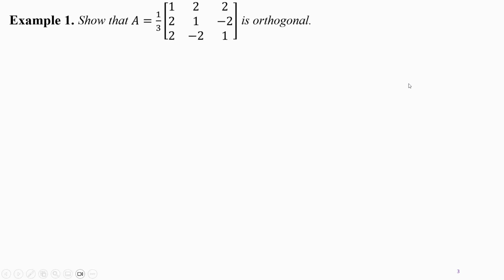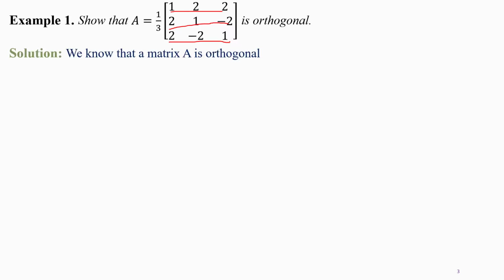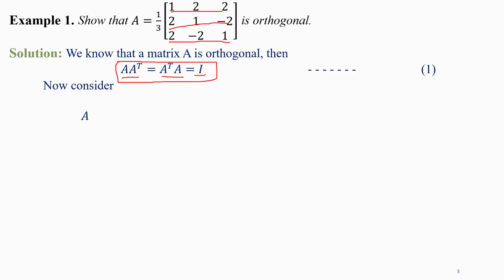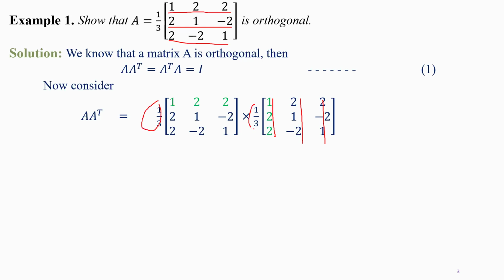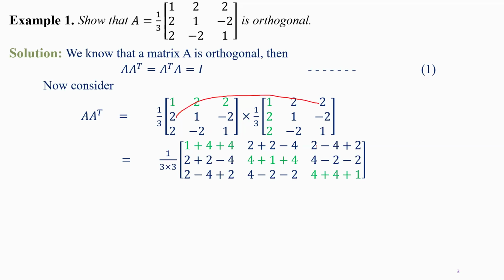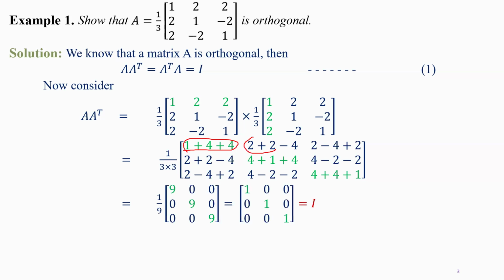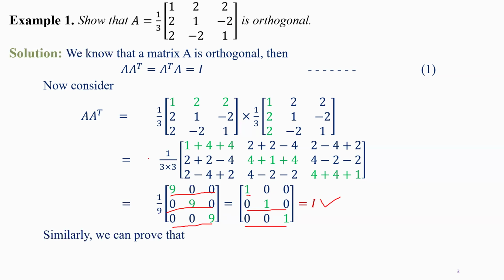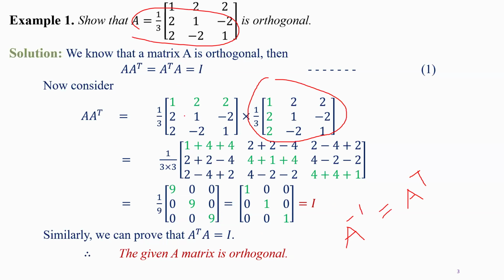16-Unit-IV-SPPU-EM-I-Example on Orhogonal Matrix